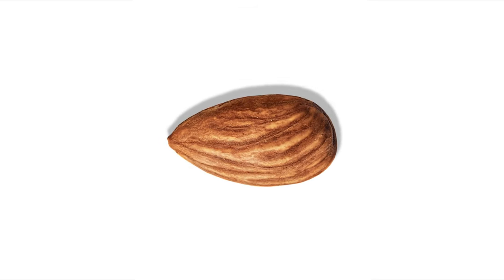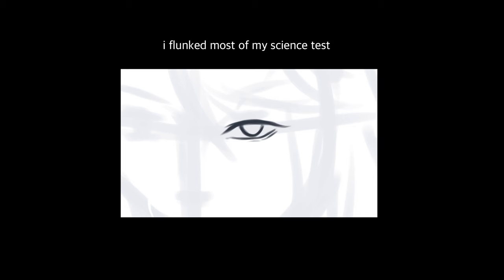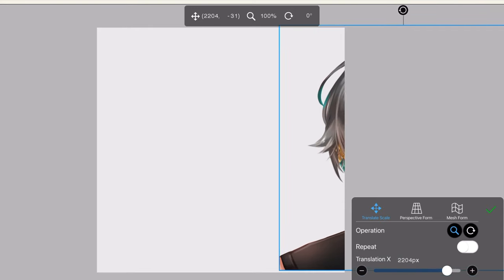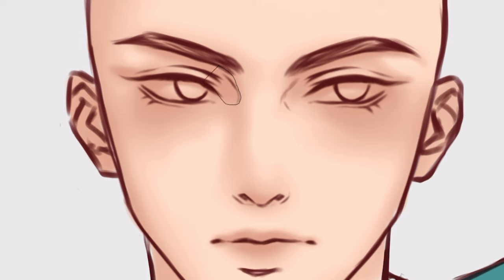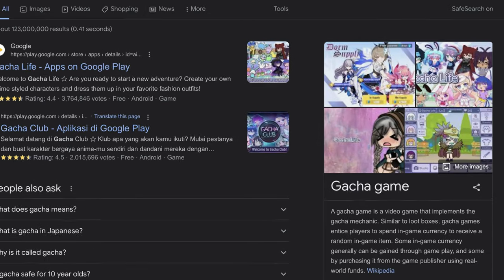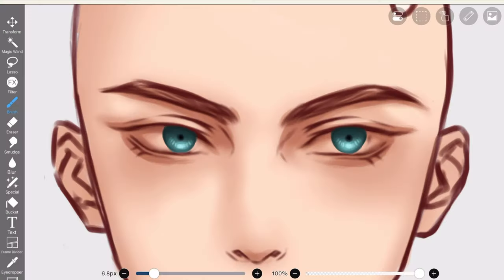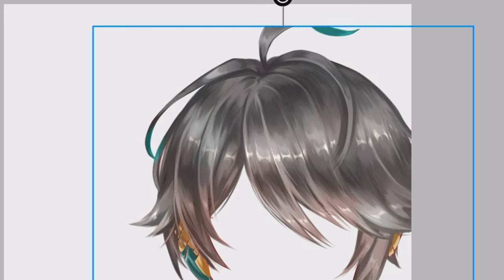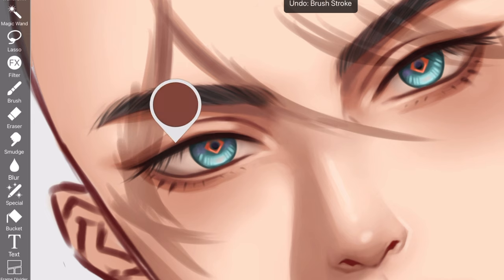How to DRAW EYES in IBISPAINT X! Semi Realistic Eyes Tutorial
In this video I show how to draw and paint semi realistic eyes in Ibispaint X.
I show how to draw the basic shapes of the eyes using the almond. And then I show the proportions of the eye, including the iris, pupil, and eyelids. We'll then move on to sketching out the eye and adding details such as eyelashes, eyebrows, and reflections. I use Ibispaint for this semi realistic eyes tutorial, but you can also use other art softwares such as Photoshop, Procreate, SAI, Clip Studio and more.

I also show how to shade and paint the eyes to get that semi realistic look using just 3 brushes that's already available in Ibispaint.

Brushes I'm using:
- Pencil Graphite (sketch, paint)
- Airbrush (soft shadows)
- Dip Pen Hard (highlights)